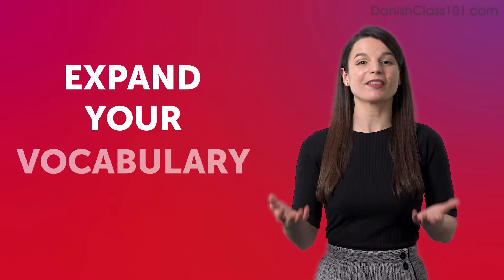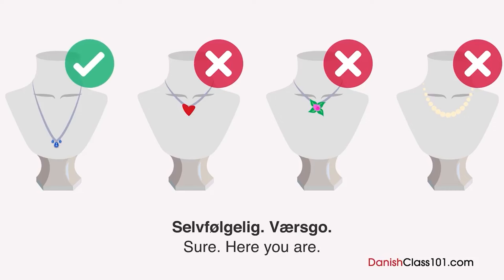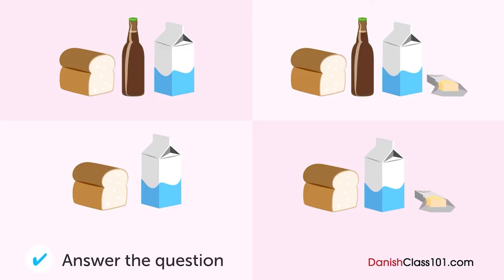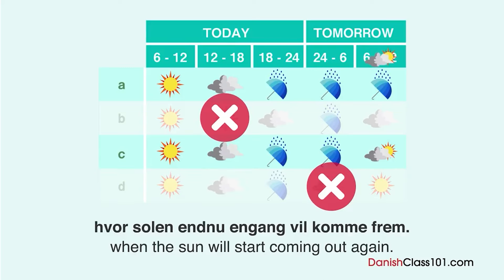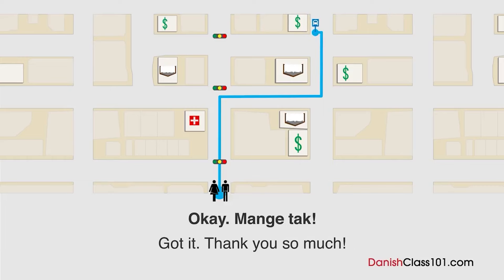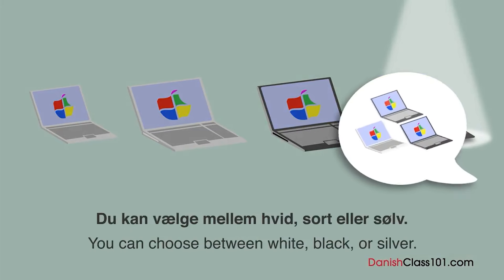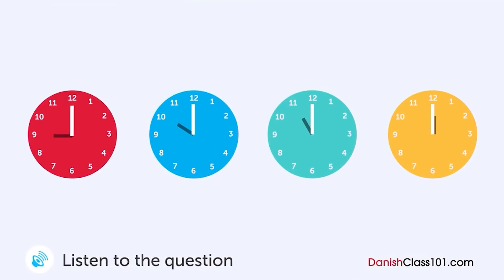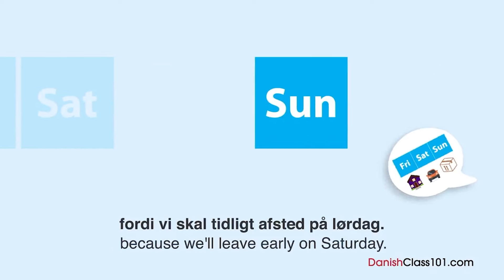15 Minutes of Real Life Danish Listening Skills | For ALL Learners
↓ More details below ↓

Step 3: Start speaking Danish the fast, fun and easy way!

If you don't understand much Danish and want to be able to understand and speak it, this video is made for you because we will help you improving your Danish skills and progress in your Danish studies.

This is the fastest, easiest way to pick up basic Danish!